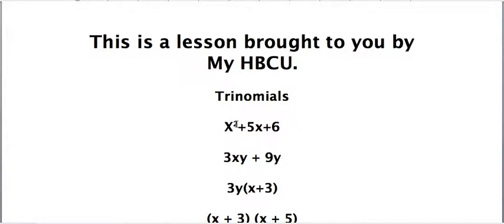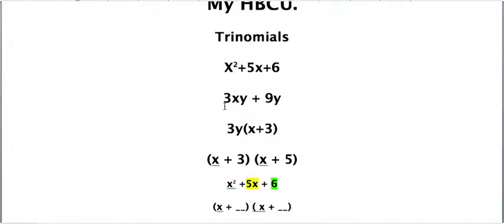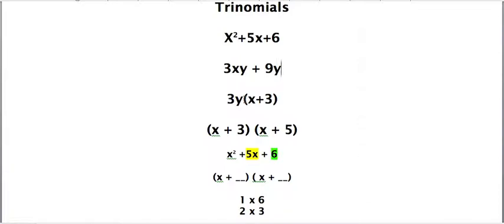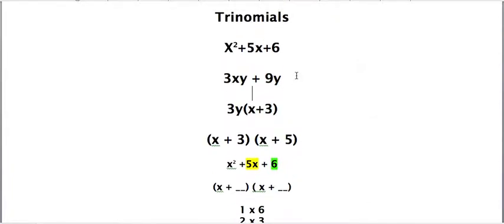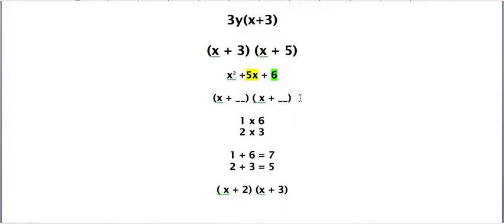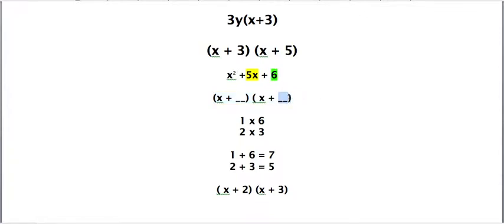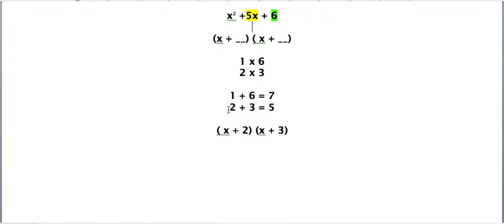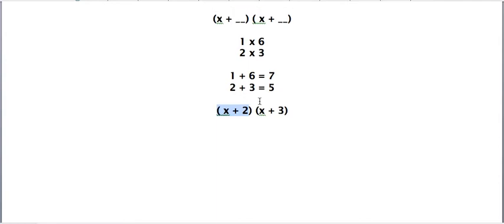Factorizing Trinomials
My HBCU lesson on Factorization